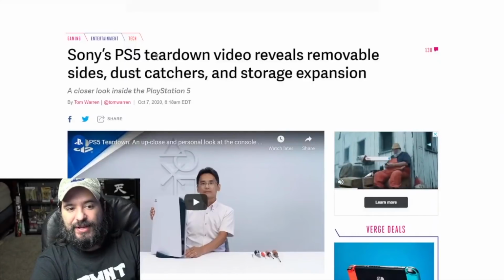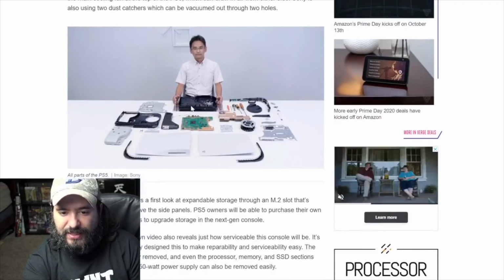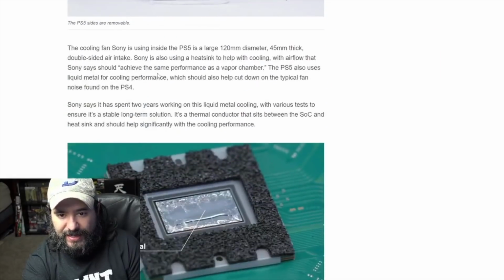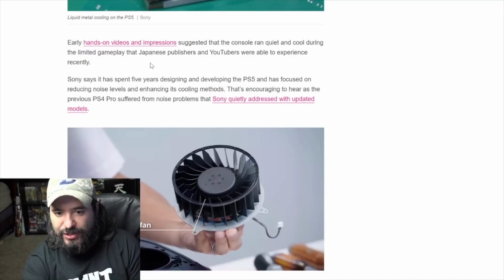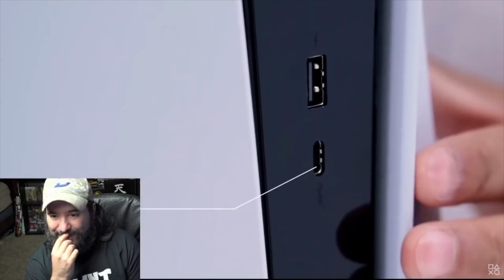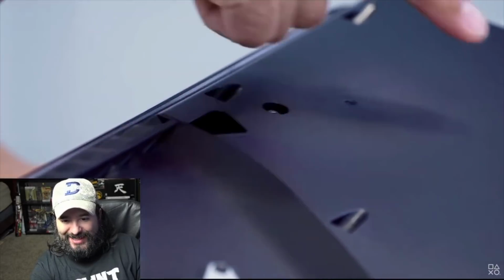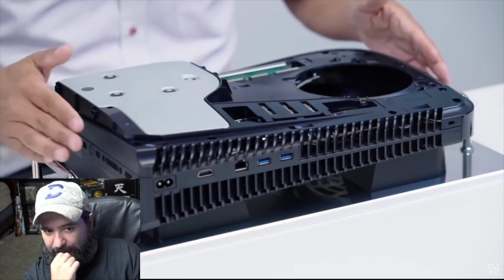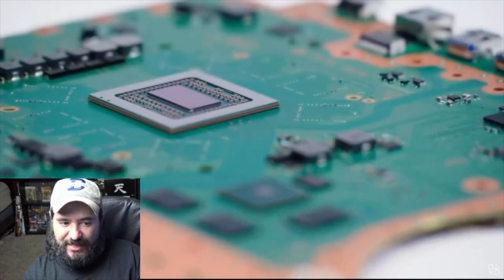Sony's PS5 Teardown Revealed HUGE Secrets About the Console! | 8-Bit Eric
8-Bit Eric ( 8BE ) We're still a bit over a month away from the official launch of the PlayStation 5, but we've already got the first public teardown of the console hardware courtesy of Sony itself. The first PlayStation 5 teardown reveals some hardware secrets!

Equipment used in videos:

Video CameraSony FDR-AX100/B 4K Video Camera

Camera Microphone
Sony XLR-K2M

Capture Device
Elgato Game Capture HD60 S

Lights
PHOPIK Softbox Lighting Kit

Camera Capture Device
Elgato Cam Link 4K

Microphone
Blue Snowball USB Microphone
Editing Computer
Apple iMac (27-inch, 8GB RAM, 1TB Storage)

Computer Monitor
Dell Ultrasharp U2718Q 27-Inch 4K IPS Monitor

Streaming/Gaming PC
Asus G20AJ-US006S Intel Core i3-4150
3.5GHz 8GB DDR3 1TB HDD DVD±RW